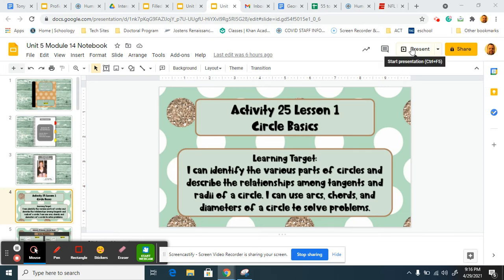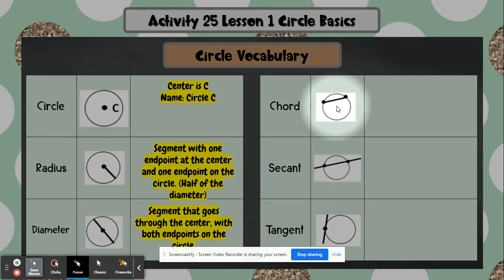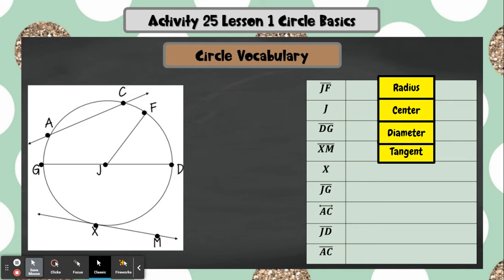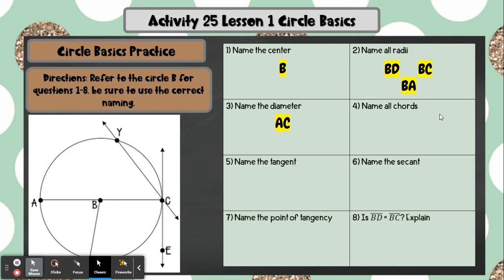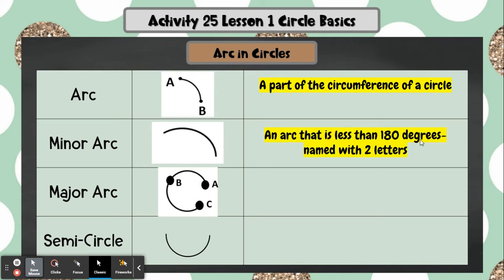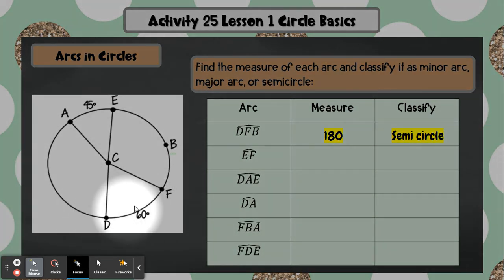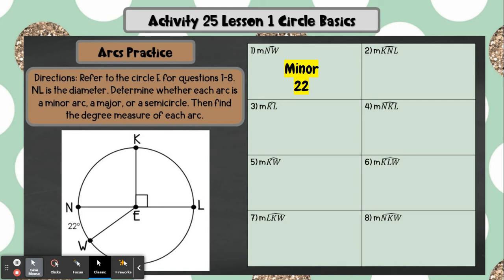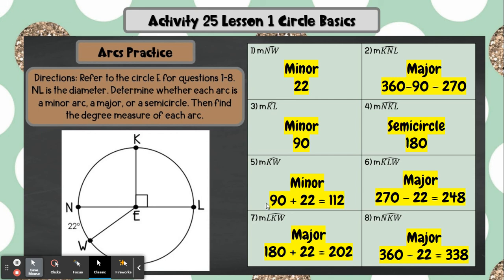Unit 5 - Module 14 - Activity 25, Lesson 1